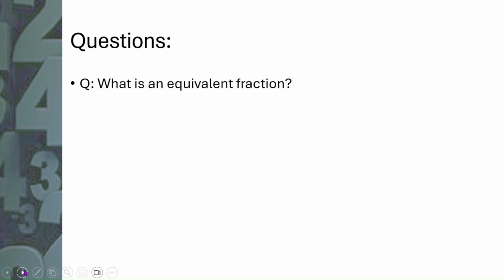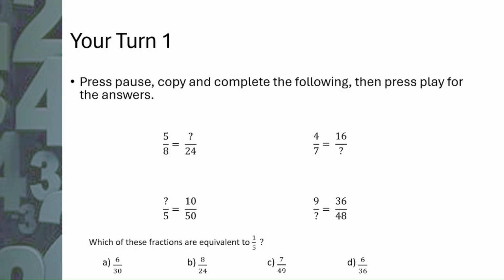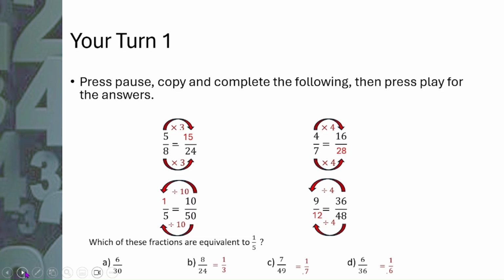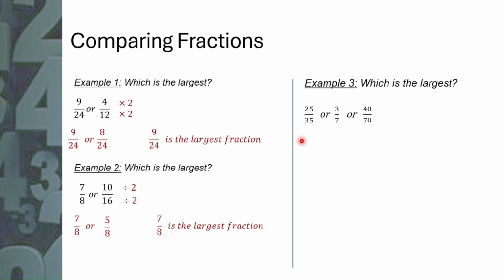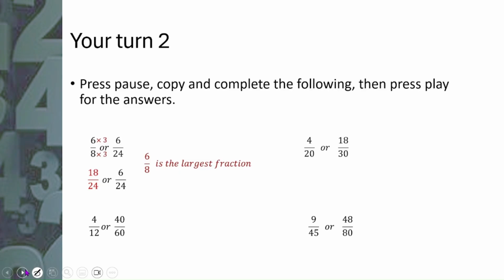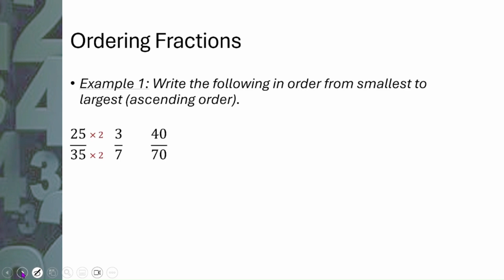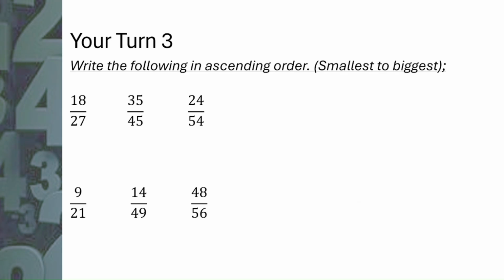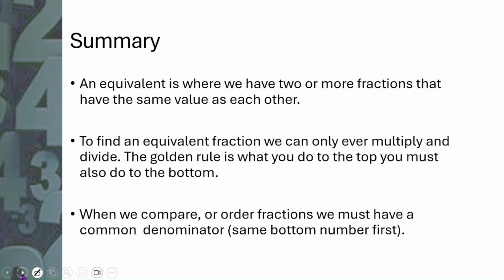How to find and work with equivalent fractions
Welcome to the channel, my name is Darren and I have been teaching for 26 years so far. I have started this brand new channel to help struggling math students who just want to pass their GCSE, IGCSE or functional skills exams. The content that I record is aimed at foundation students who struggle to process the content delivered in classes and need a little more clarity. In this video I guide you through the process of how to find the Highest Common Factor (HCF) and Lowest Common Multiple (LCM) of two or more integers.